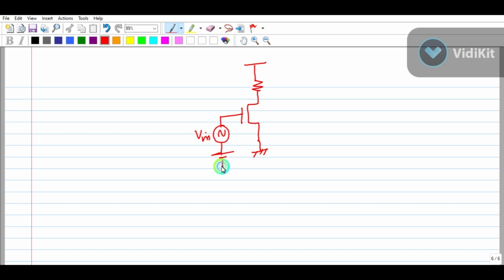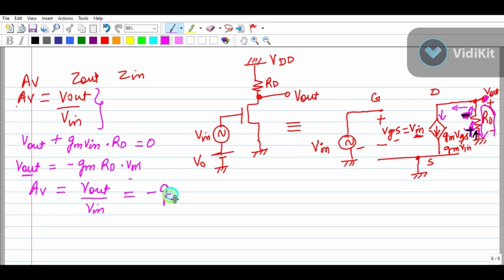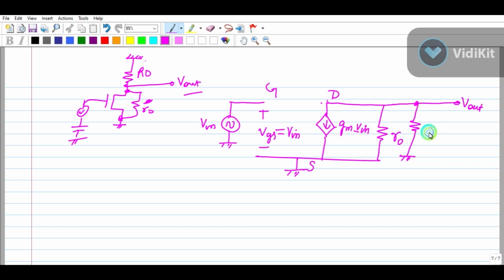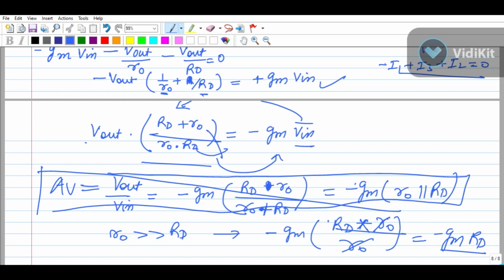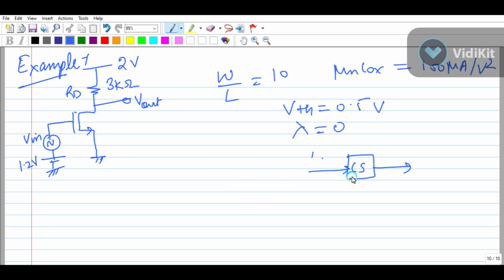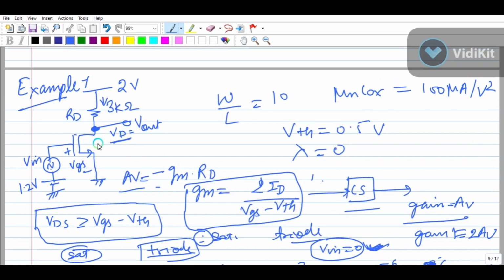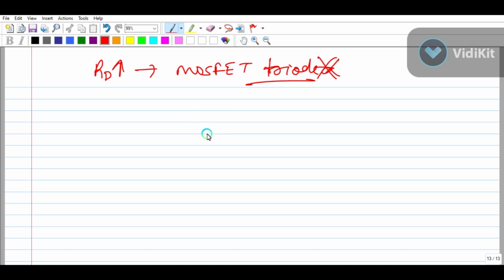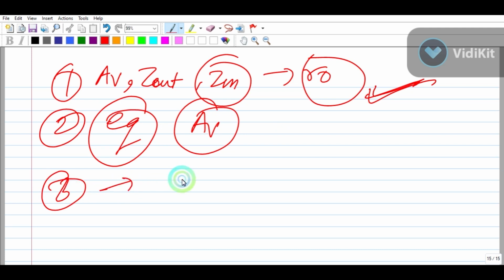common source amplifier part2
This video Common Source Amplifier Part 2 and MOSFET Biasing why we need biasing and how to calculate the voltage gain , input impedance and output impedance  . How to increase the voltage gain.

MOSFET
Second Order Effects
Body Effect
Subthreshold Condition
Channel Length Modulation

Body Effect
Common Source Amplifier and MOSFET Biasing